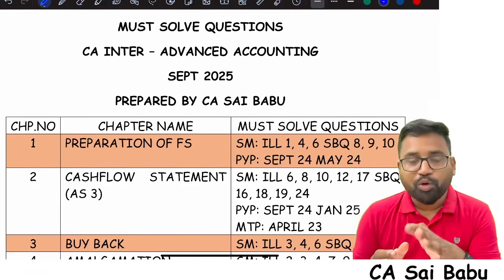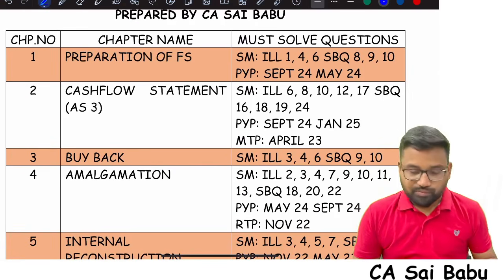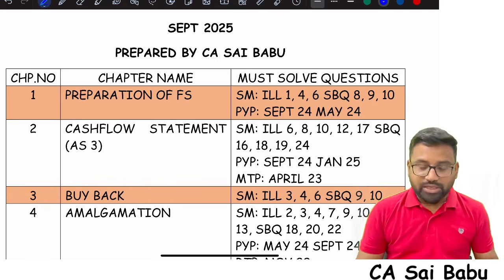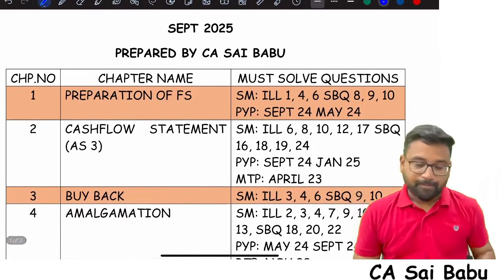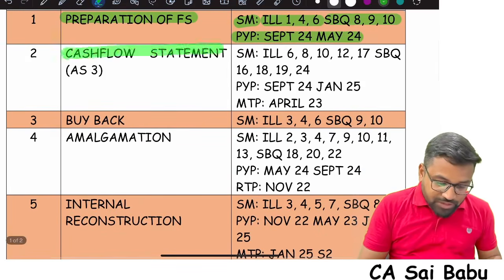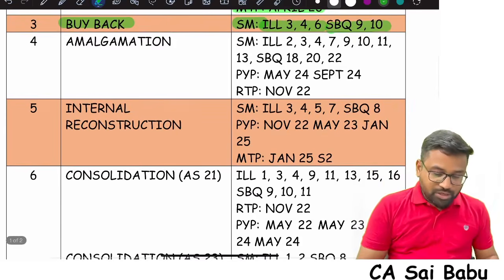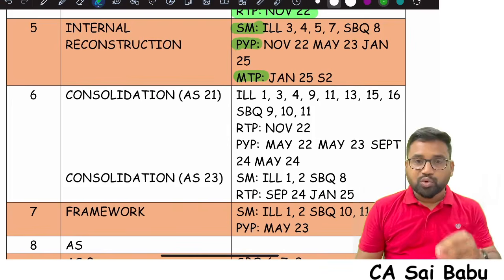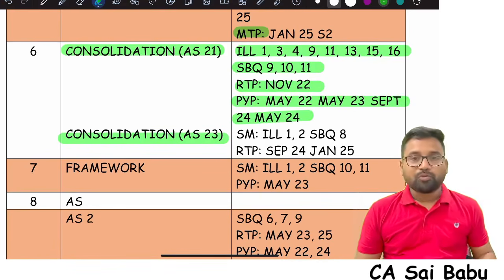MUST SOLVE QUESTIONS | IMPORTANT QUESTIONS | CA INTER | ADVANCED ACCOUNTING | SEP 2025